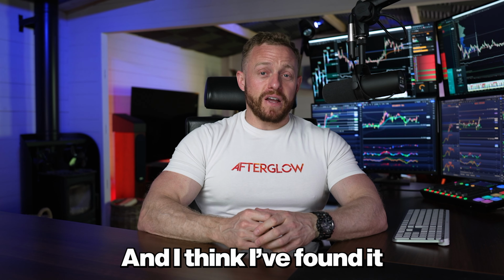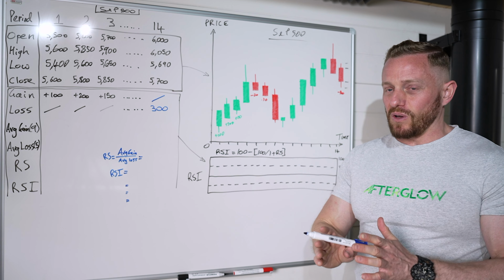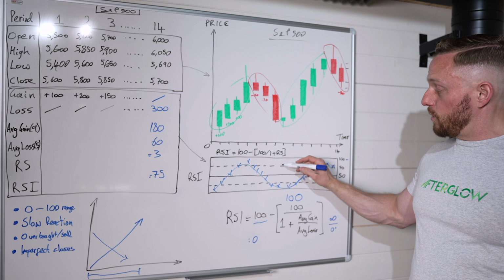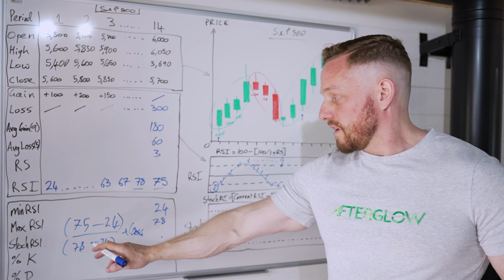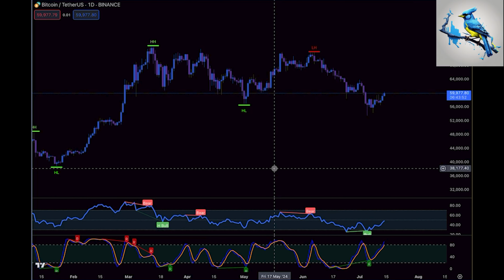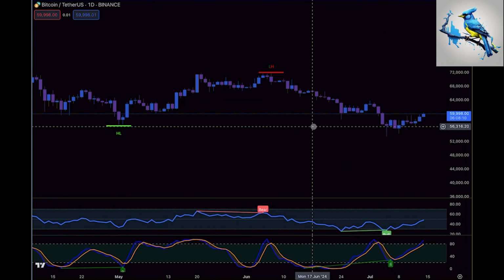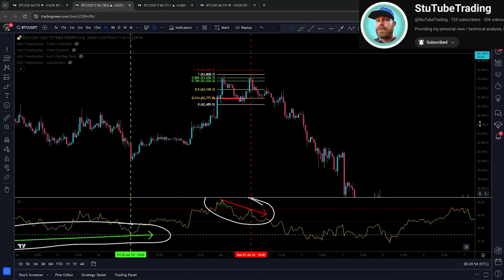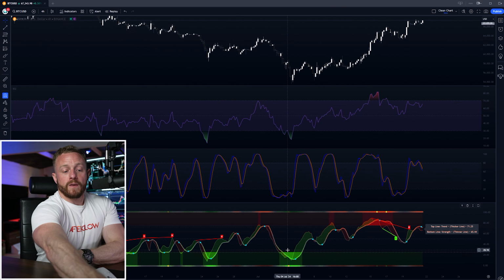RSI vs Stochastic RSI vs Premium Oscillator 🧐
Welcome to my ultimate guide on the RSI, Stochastic RSI, where I share how to actually understand how to use this properly, and compare this to the market leading MDX Trendmaster Momentum Oscillator indicator.

⏯ CHAPTERS
00:00 – Intro
01:44 – What is RSI
03:34 – RSI Case Study Demo
09:55 – 4 RSI Insights
14:58 – What is Stochastic RSI
20:54 – 4 Key Differences
22:44 – RSI Strategies - JayBird Trading
28:14 – StochRSI Strategies - JayBird Trading
32:30 – RSI Confluences - StuTube Trading
40:57 – RSI vs TrendMaster Oscillator
42:44 – Conclusion

🕺  This episode also includes two guest traders who share their RSI trading strategies. Shout to JayBird Trading, and also Stutube Trading: